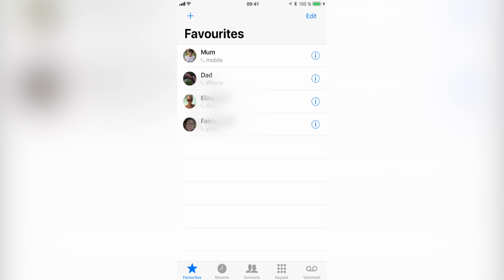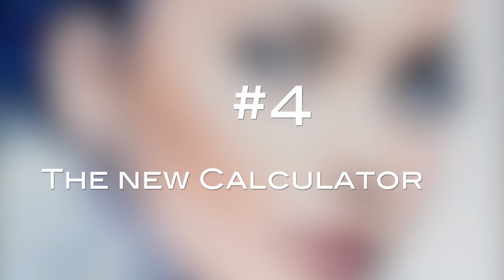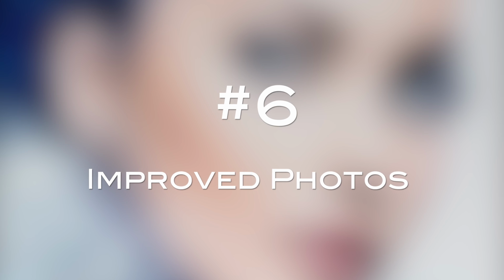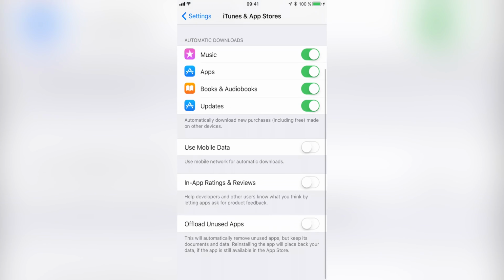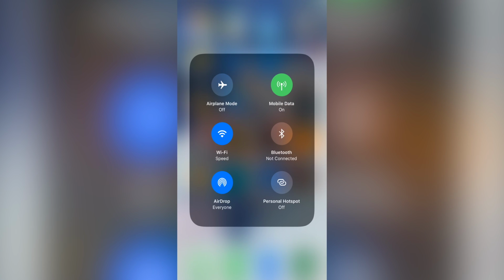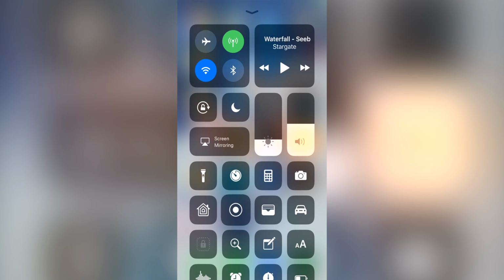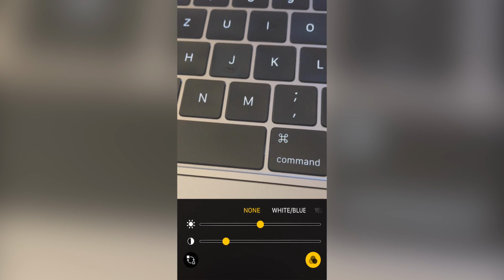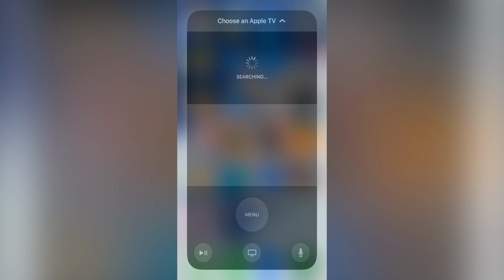iOS 11 - 23 Best New Features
This is a live preview of 23 New Features I found in the new Apple iOS 11 Developer Beta. Apple announced the new WatchOS, TVOS, iOS and MacOS on ther annual WWDC. This is what we got at the WWDC 2017

Take a peek with me into the new iOS 11 Developer Beta. I’m going to show new Features I found. Some of them are extremely helpful and will increase the productivity of a lot of people.

Main Camera
Backup Camera
Best Mic I ever used
Always ON Lens
Create cinematic Footage
Most versatile Action Cam
Best Video Drone